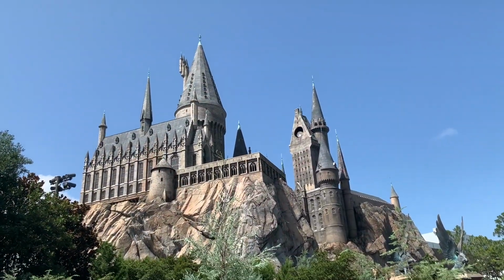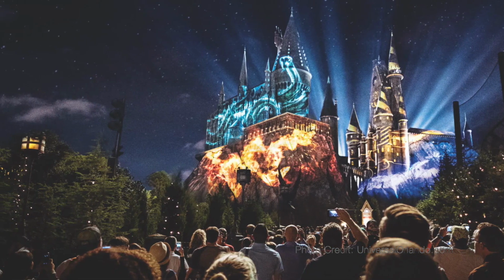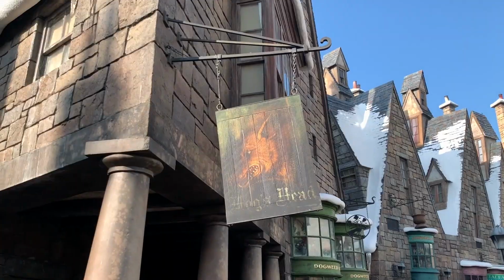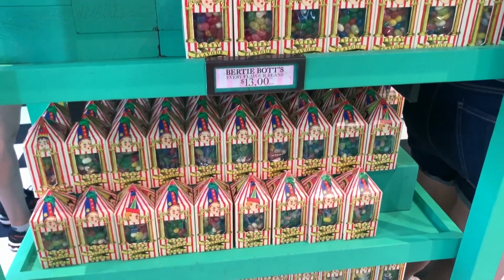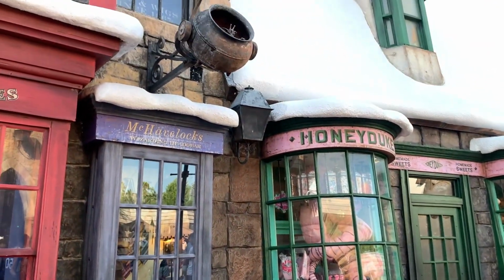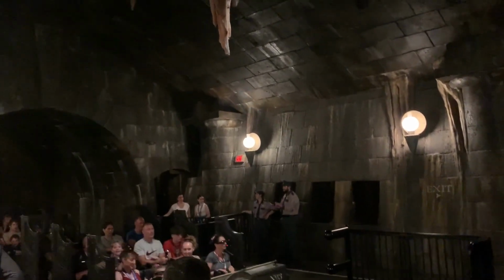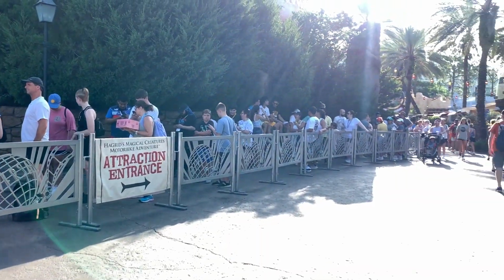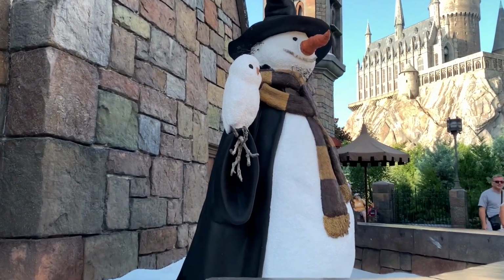10 BEST Experiences at The Wizarding World of Harry Potter | Universal Orlando Resort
Hey guys! It's JJ here and in this video I'm taking you along with me to the Wizarding World of Harry Potter to show you the 10 best experiences that you won't want to miss on your next trip to Universal Studios and Islands of Adventure in Orlando, Florida.

A little bit about me- I'm 11 years old and I'm a Universal Orlando Annual Passholder. I make frequent trips to Orlando and I'm a huge fan of the Harry Potter book series. On this channel I post videos about events and things to do at Universal, The Wizarding World, and everything Harry Potter.